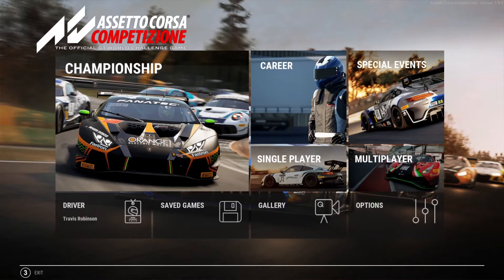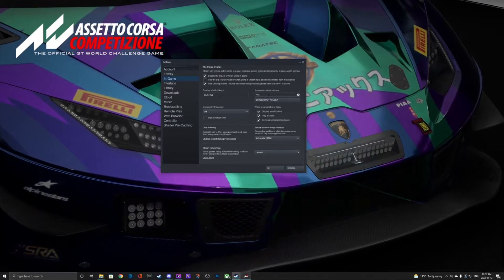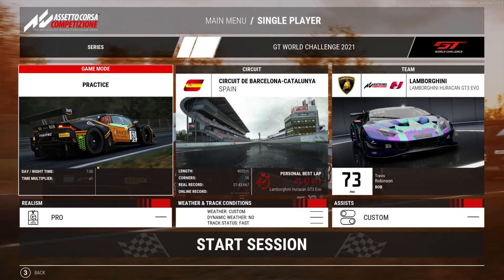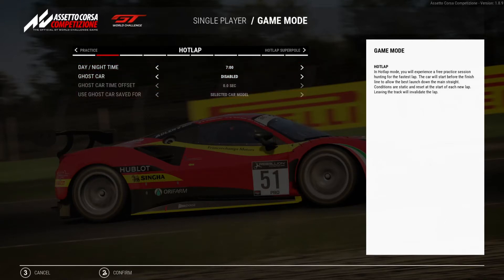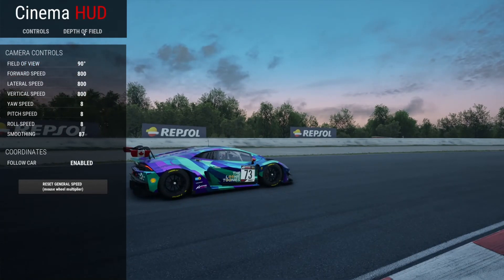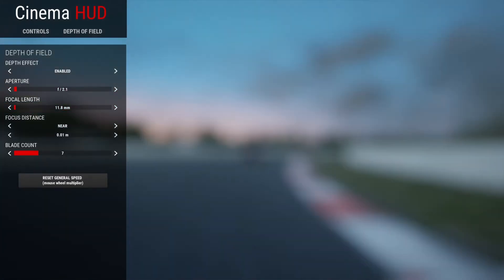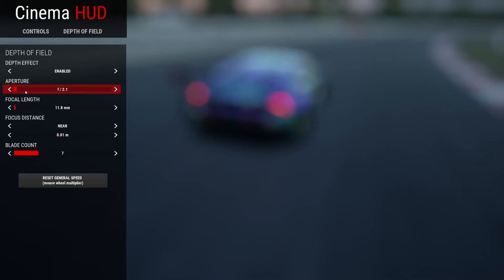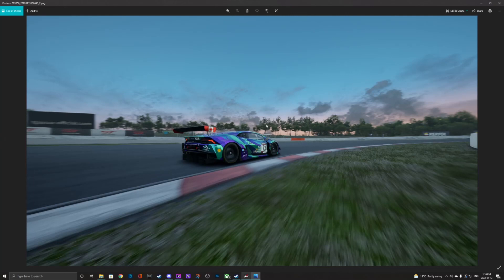How To Take In Game Photos On ACC | Sim Racing Alliance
Trav gives us a quick how-to video on taking in game photos in ACC. Use his methods to grab a sweet shot of your vehicle to be used in our upcoming marketing graphics!